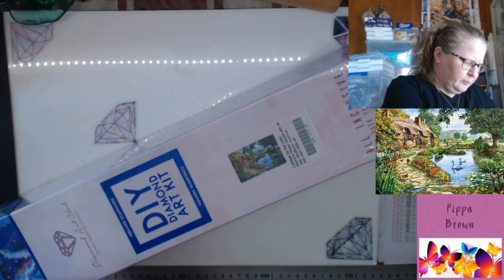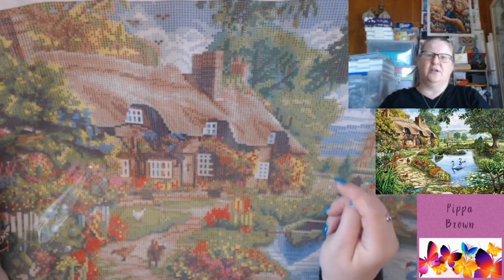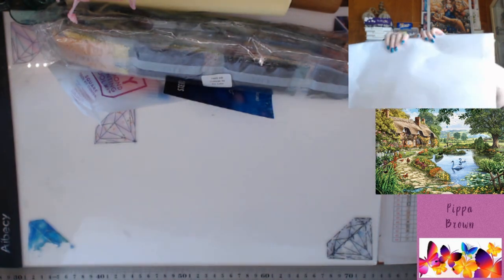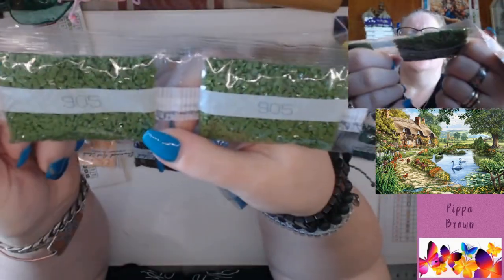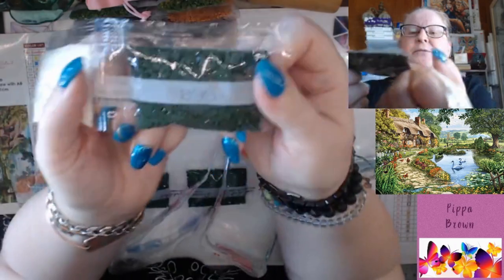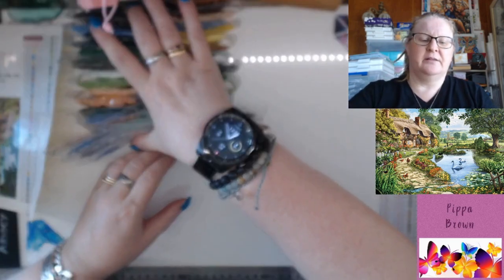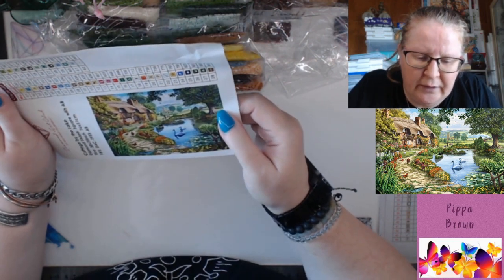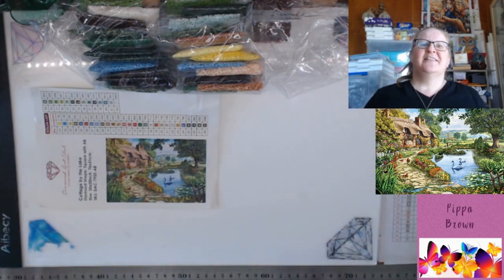Unboxing DAC featuring Steve Crisp's Cottage by the Lake